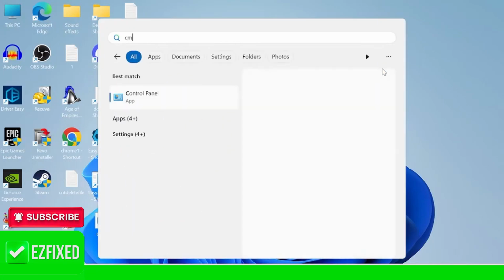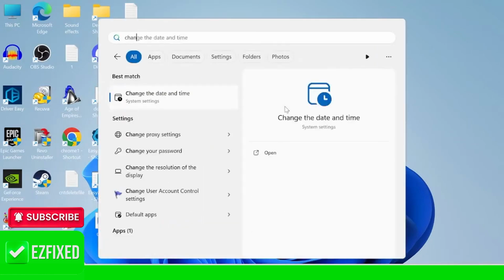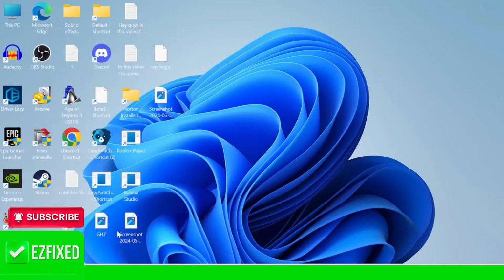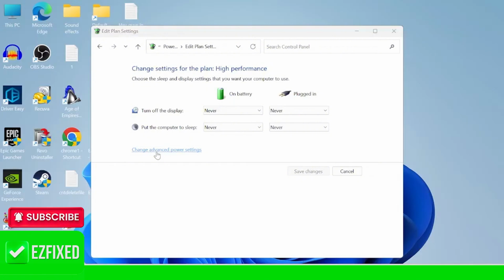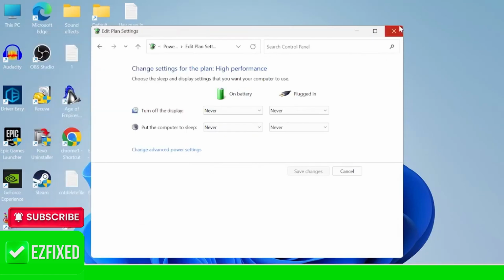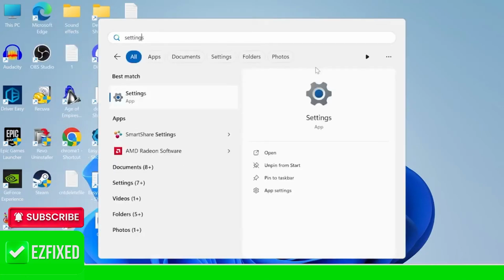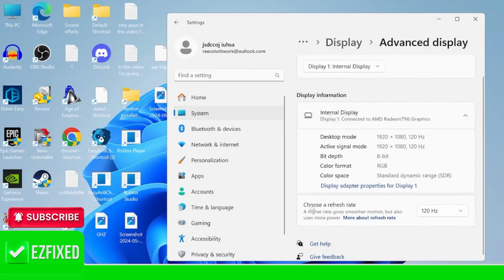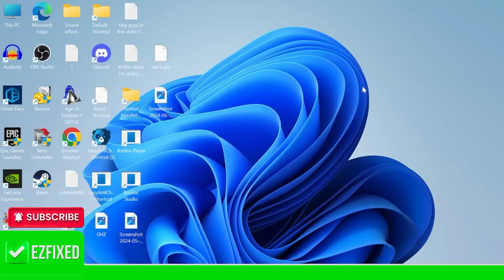[Easy Fix] Windows 11 Screen Goes Black Randomly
In this video I will show you [Easy Fix] Windows 11 Screen Goes Black Randomly